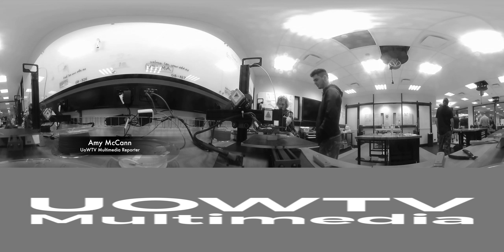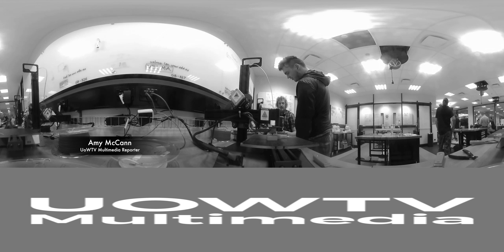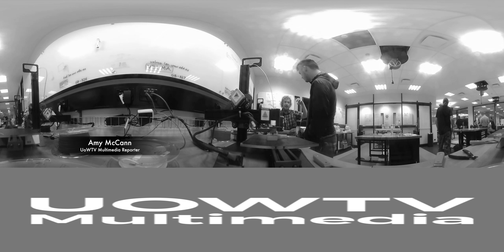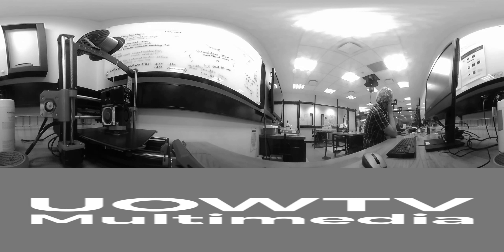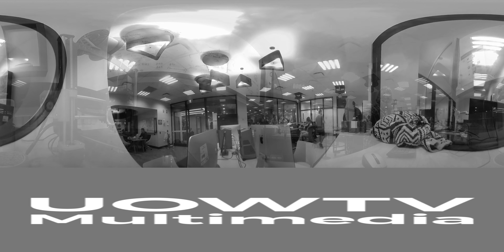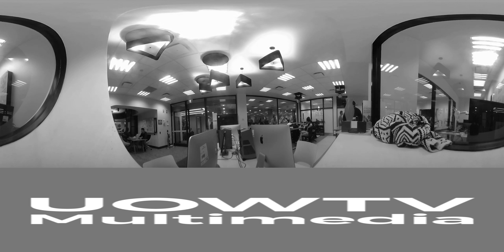Untapped resource for students at the UOW MakerSpace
The MakerSpace at the University of Wollongong is a relatively untapped resource for students.

Its a creative and collaborative space that gives students free training in and access to technology including a virtual reality space, 3D printers, and embroidery and sewing machines.

Director of the UOW MakerSpace, Nathan Riggir, encourages students from all courses and disciplines to make the most of the space for work and for fun.

Amy McCann gives you an inside look.